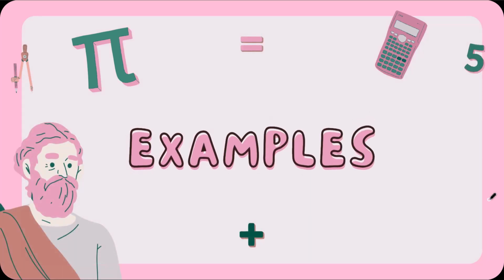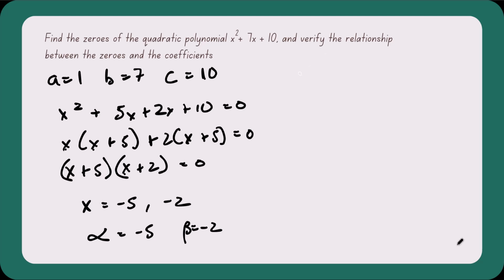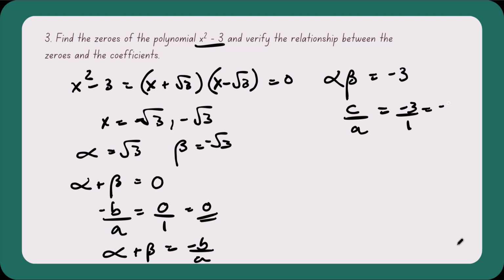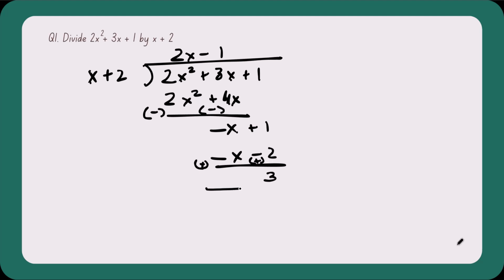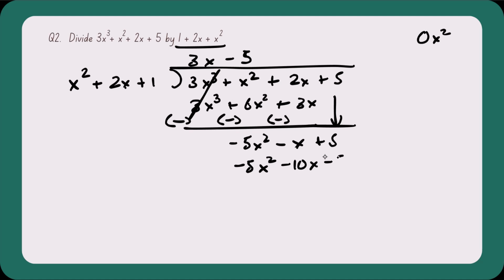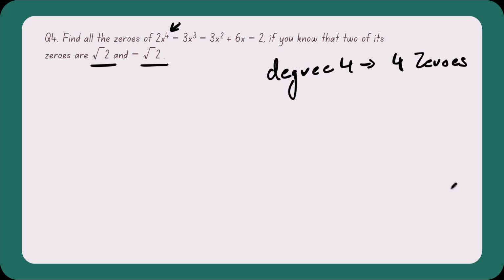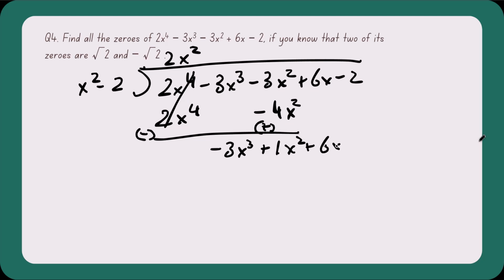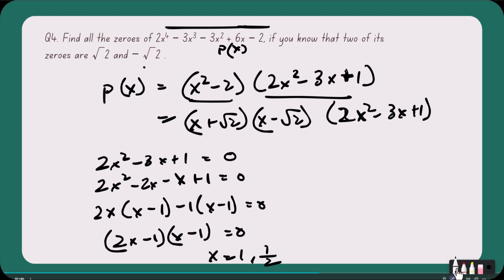Textbook Examples and Special Questions | Mathmagic Class 10 Chapter 2 Polynomials ( 2026-2027)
🎯 MathMagic Academy: Class 10 CBSE – Chapter 2 :  Polynomials - Updated Syllabus ( 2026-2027)